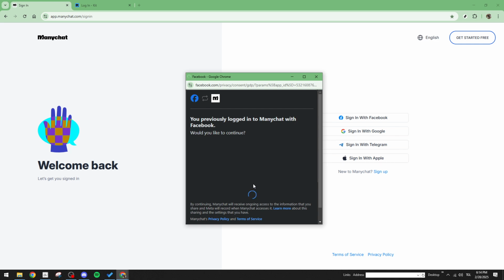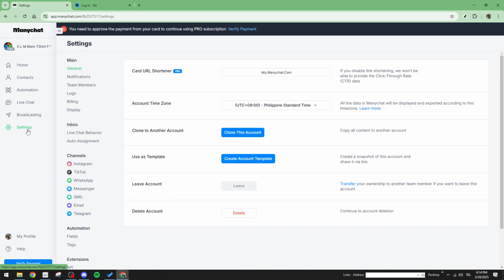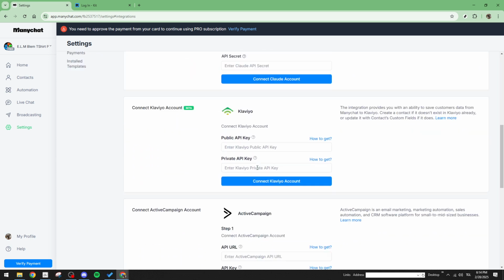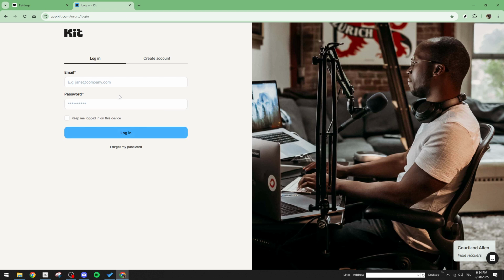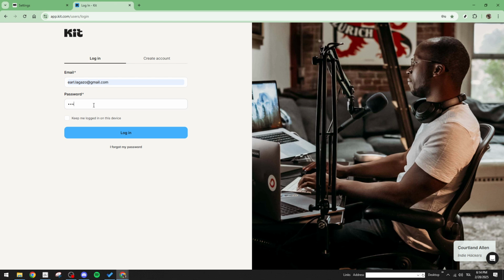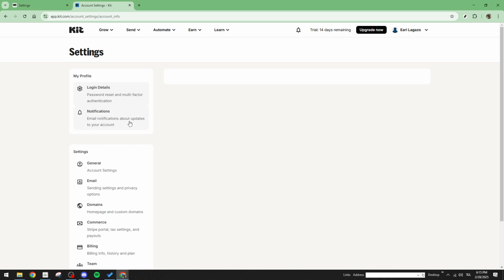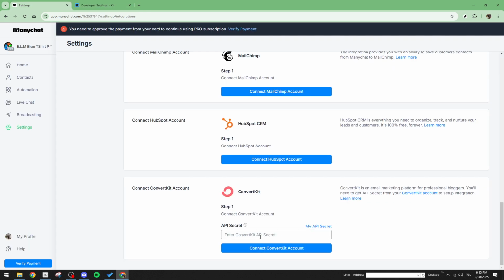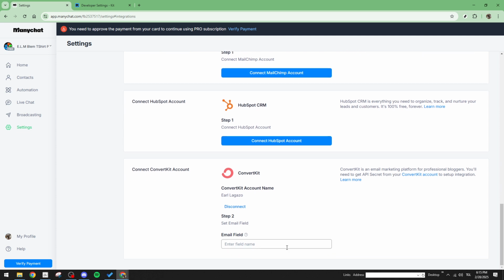How to Link Connect Manychat With Convertkit [2025 Full Guide]